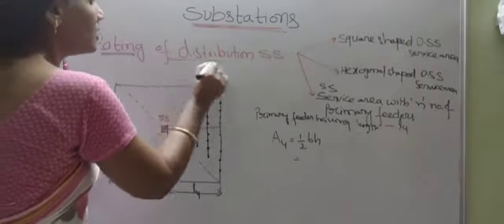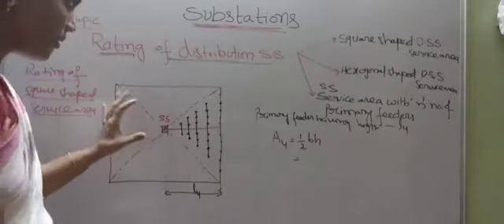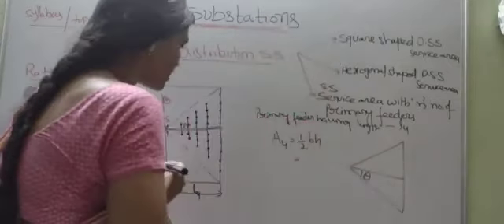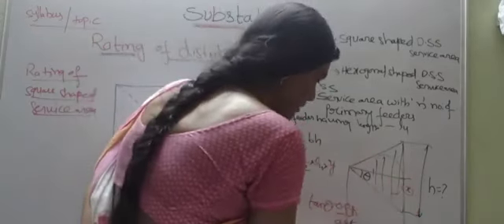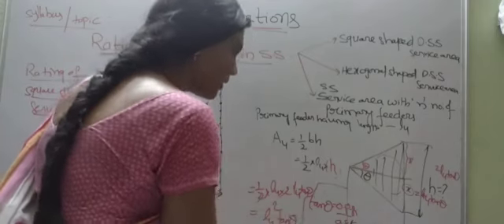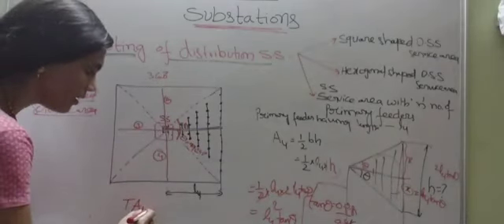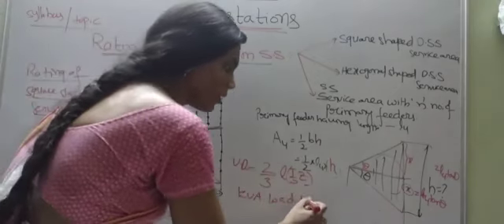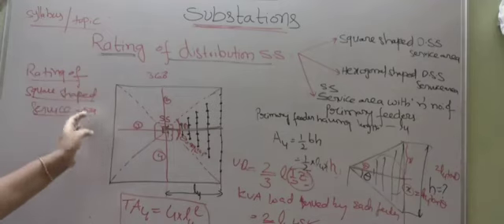IV BTECH EEE R16-4-2:EDS:Unit-2:RATING OF SUARE AREA OF 4 FEEDERS